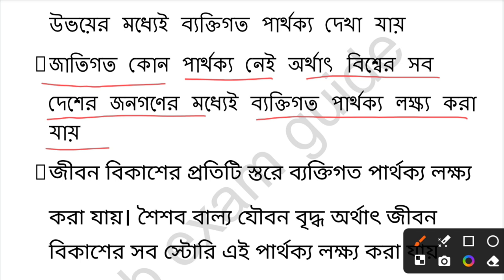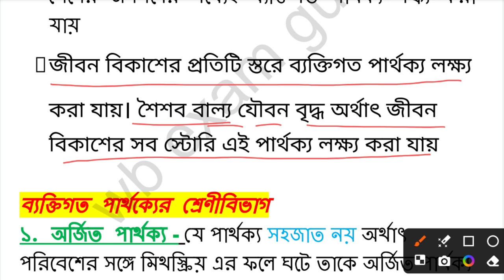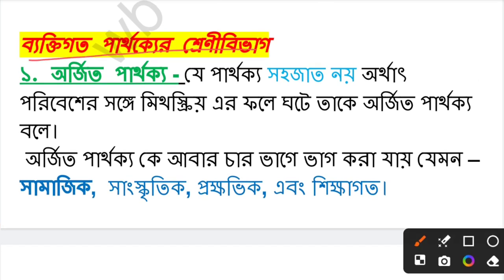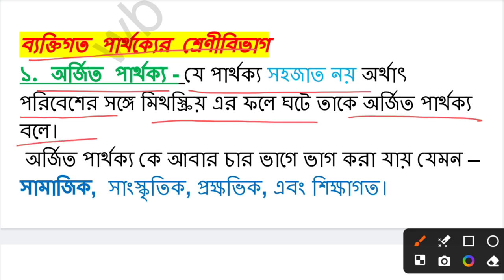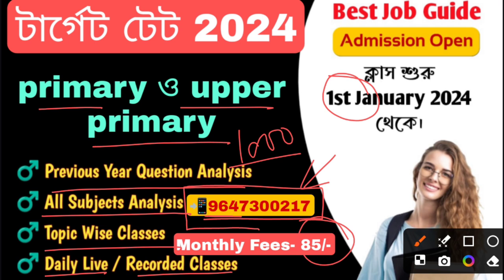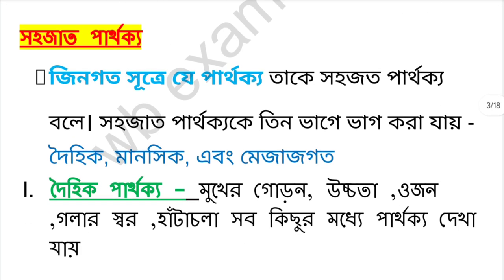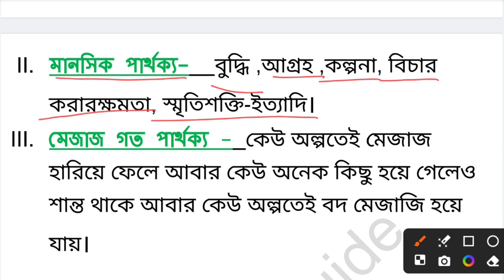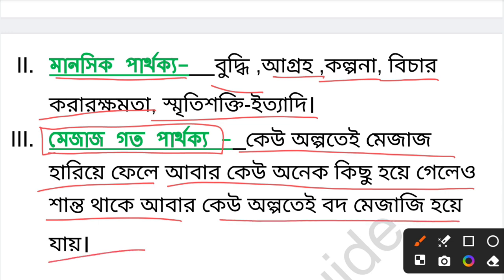ব্যাক্তিগত পার্থক্য//individual differences//primary tet 2024// child psychology primary tet// CDP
🔴🔴ক্লাসের PDF এবং প্রাইমারি TET পরীক্ষা সেরা প্রস্তুতির জন্য আমাদের টেলিগ্রাম গ্রুপে যুক্ত হয়ে যাও।
 🔴অথবা টেলিগ্রামে গিয়ে সার্চ করো WB EXAM GUIDE আর Join বাটনে ক্লিক করে যুক্ত হয়ে যাও আমাদের টেলিগ্রাম গ্রুপে।

🔴 WhatsApp গ্রুপের লিংক-

🔴 contact 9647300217ক্লাসের PDF এবং প্রাইমারি TET পরীক্ষা সেরা প্রস্তুতির জন্য আমাদের টেলিগ্রাম গ্রুপে যুক্ত হয়ে যাও।
 🔴অথবা টেলিগ্রামে গিয়ে সার্চ করো WB EXAM GUIDE আর Join বাটনে ক্লিক করে যুক্ত
 হয়ে যাও আমাদের টেলিগ্রাম গ্রুপে।

🔴 WhatsApp গ্রুপের লিংক-